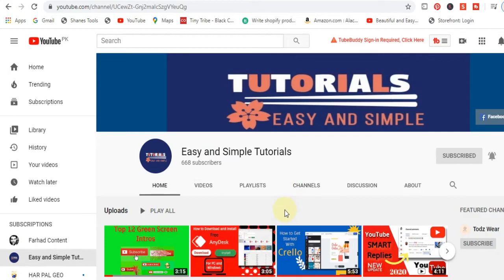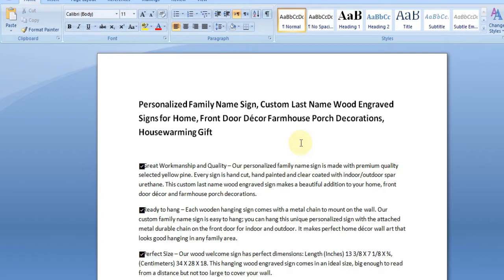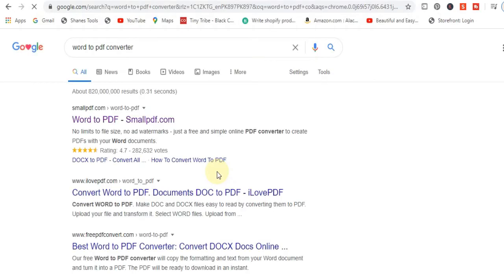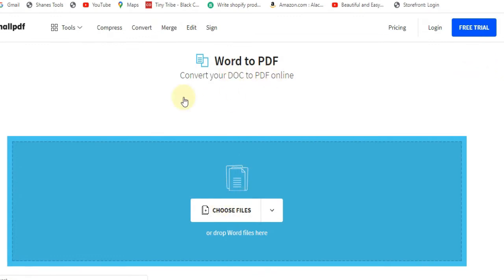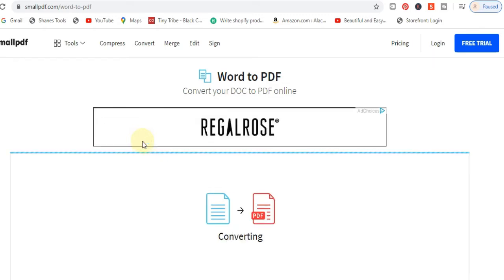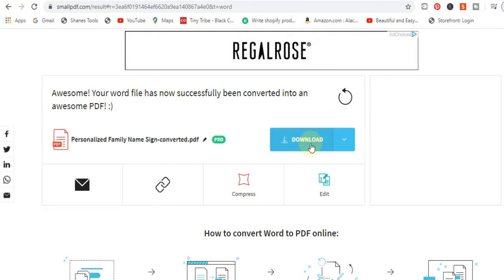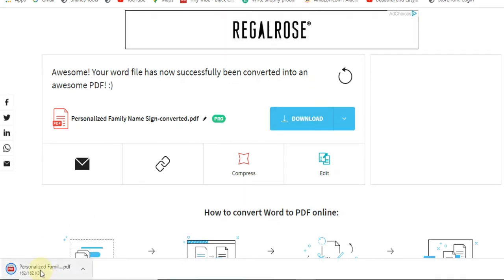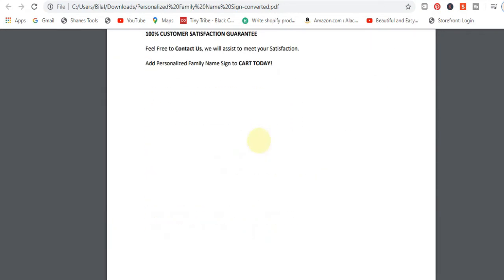How to Convert Word to PDF, 2020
howtoconvertwordtopdf Learn how to create a PDF File by easily converting a Microsoft Word Doc file to a Adobe PDF file FREE. In this tutorial, I will show you how to convert a Word to PDF online. I also show you how to download converted file which is completely free. Need to Convert WORD TO PDF, Click on this link for instant conversion

This video includes:

Word to pdf converter online,